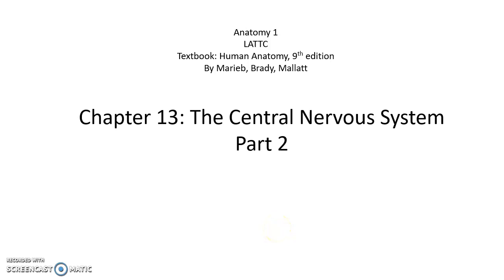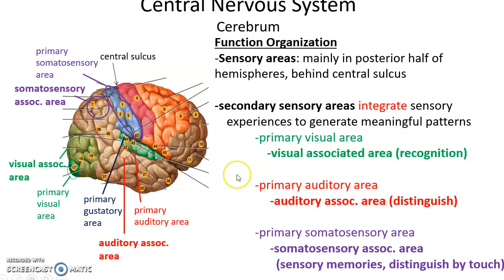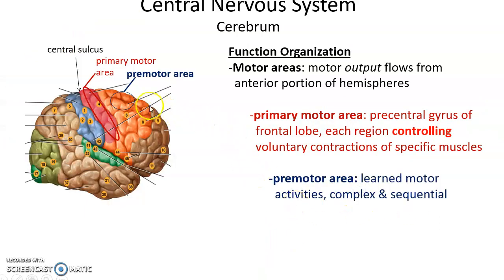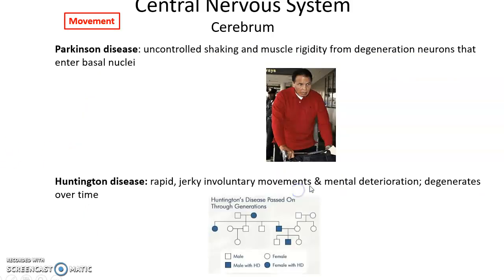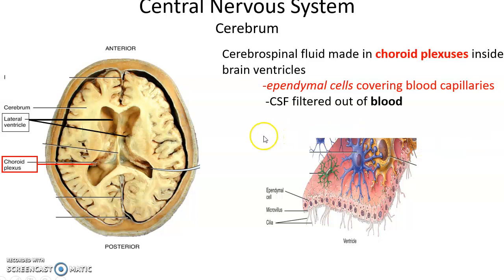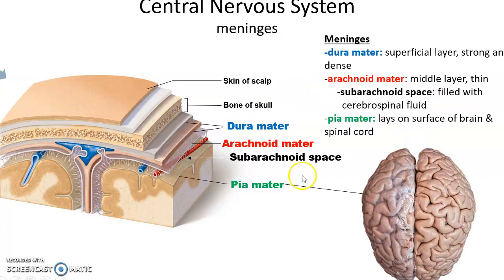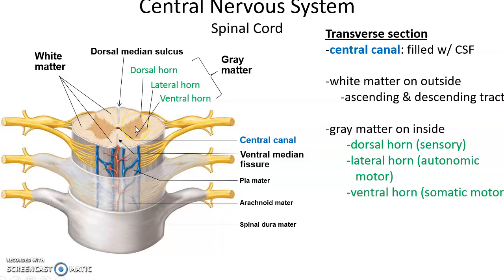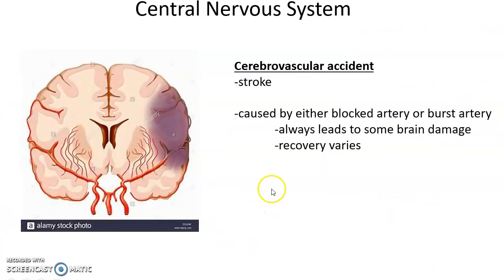Human Anatomy Chapter 13 The Central Nervous System Part 2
This course is for Adam Majewski's Anatomy 1 course at LATTC.